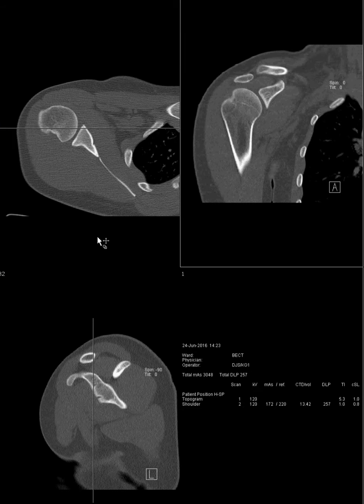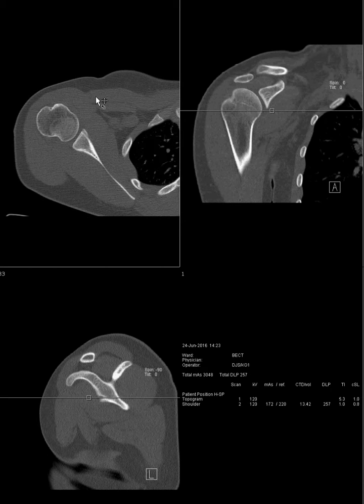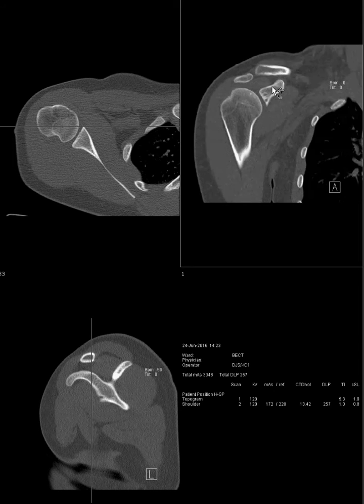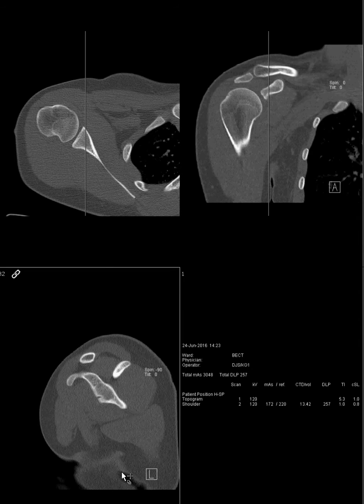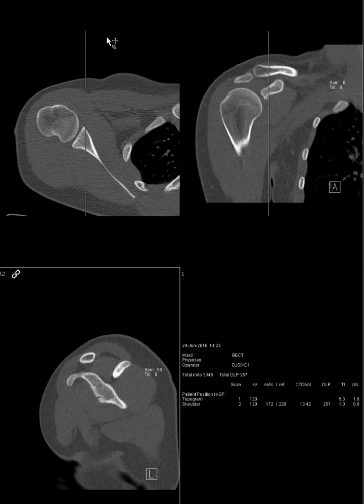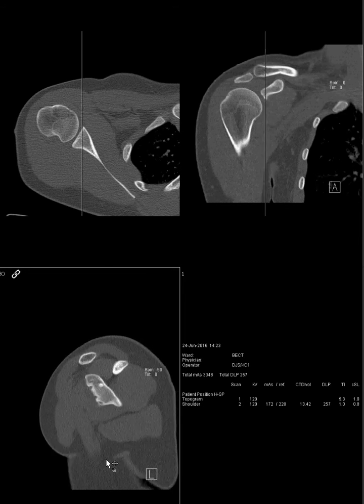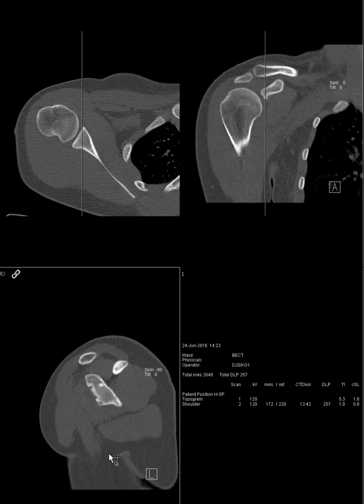INCORRECT reconstruction planes of shoulder CT